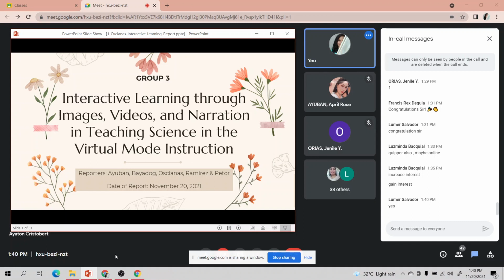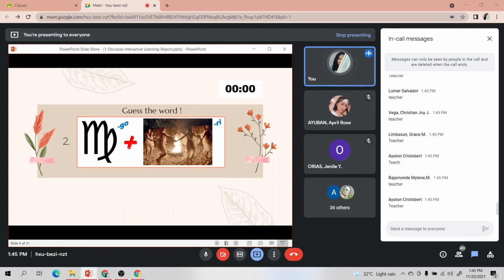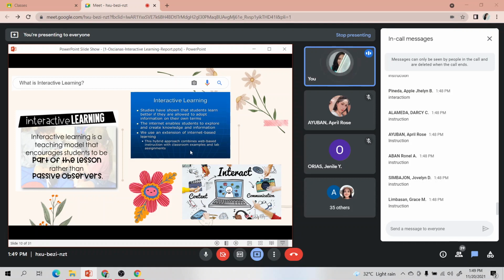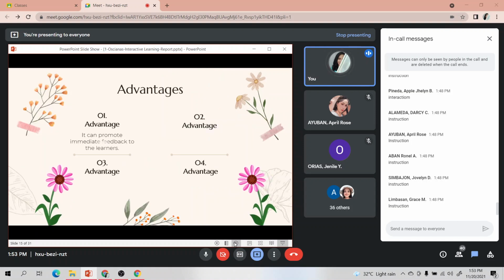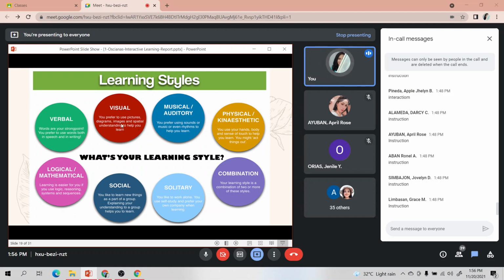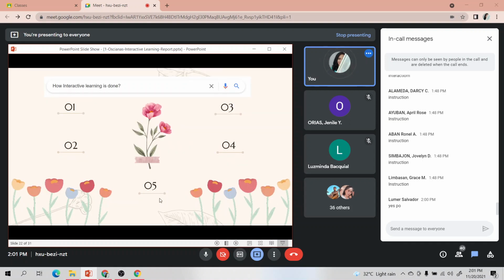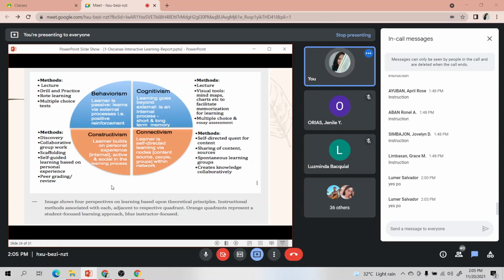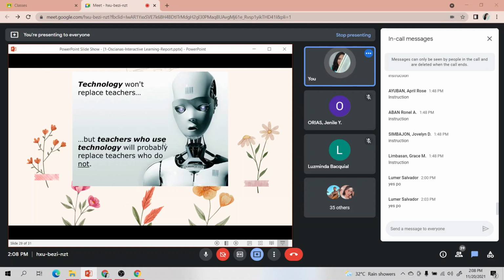ElecMscie211: Interactive Learning Report